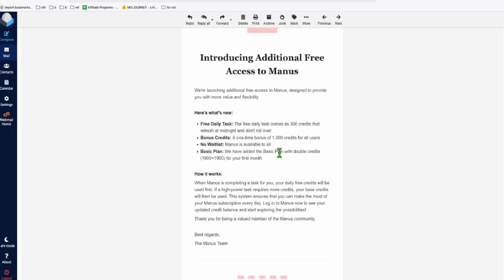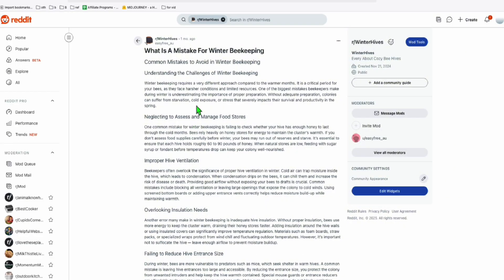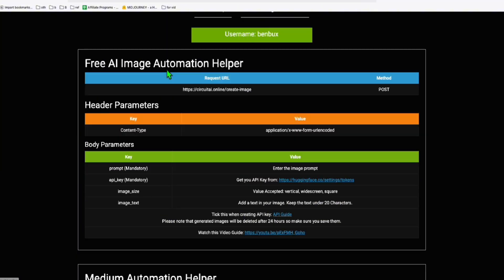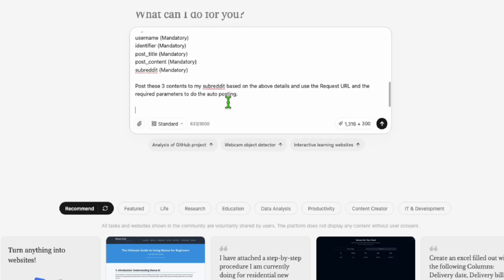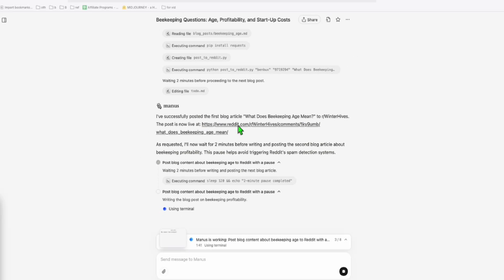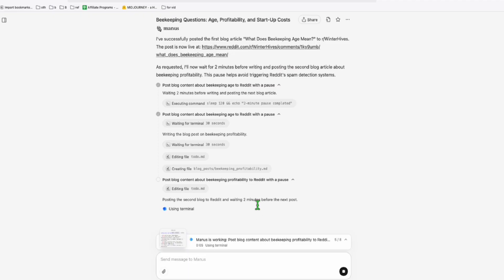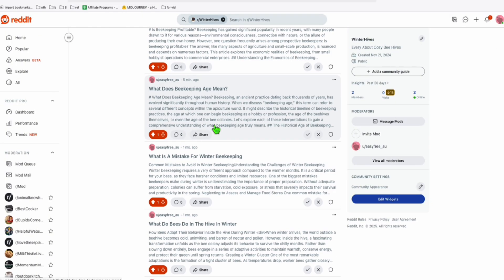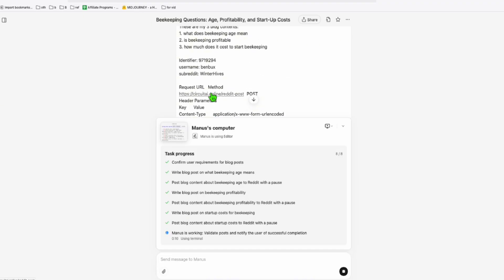Manus Free 300 Daily Credits - How to Use Them Effectively